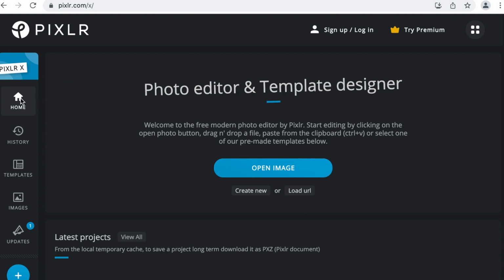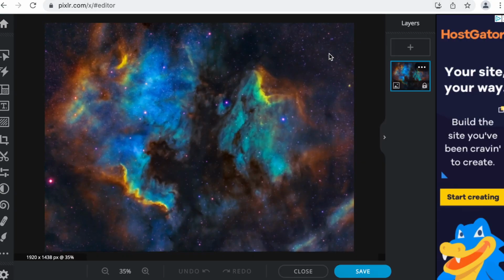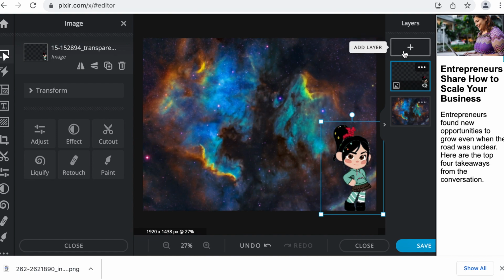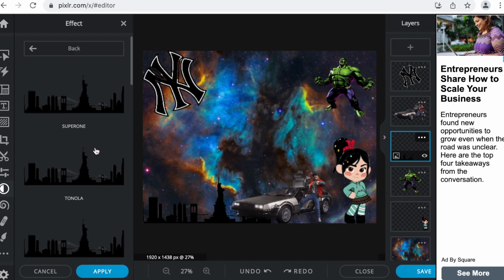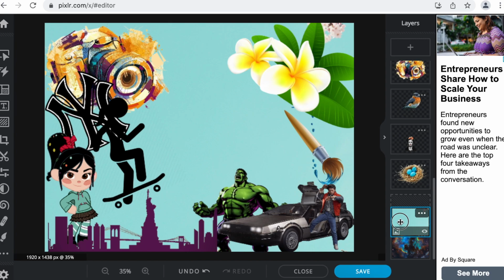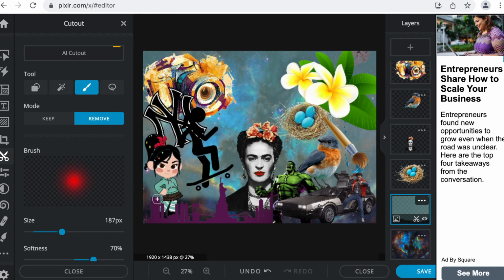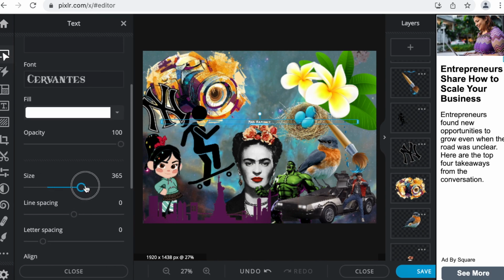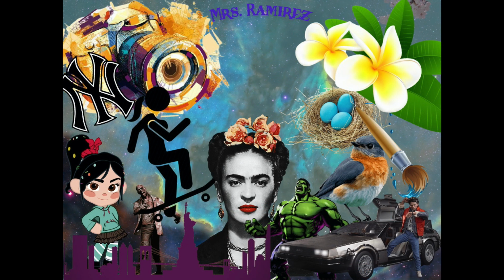How to Create a Collage using PixLR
Level: hard ★★★☆☆

💕 Learn how to create a step by step collage with lesson tutorial using free

★ Simple and made easy to follow digital collage for beginners.
★ Learn how to use images, building skills and confidence all while having fun!
★ Learning videos for all ages. Great for teachers to share with their students. Great for parents to share with their children. Great for grandparents to share with their grandchildren. Great for babysitters to share with children.

 Level: easiest ☆☆☆☆☆
Level: easier ★☆☆☆☆
Level: easy ★★☆☆☆
Level: hard ★★★☆☆
Level: harder ★★★★☆
Level: hardest★★★★★
*Level of difficulty is suggestive as each person's capabilities are different